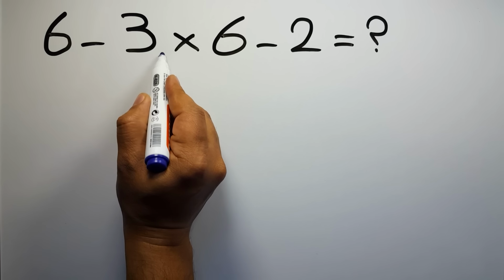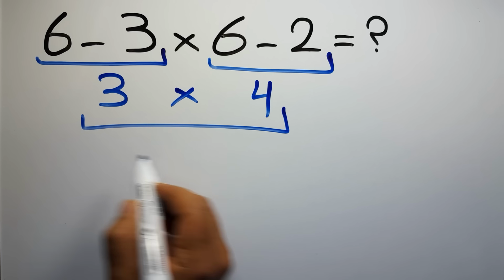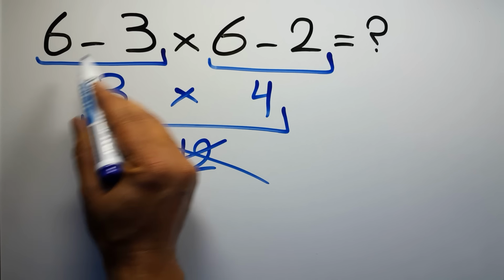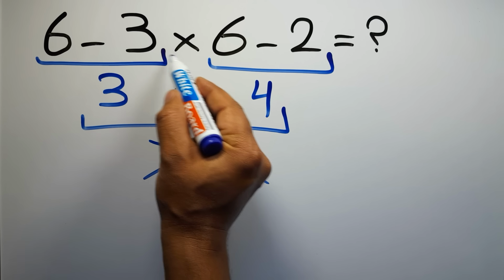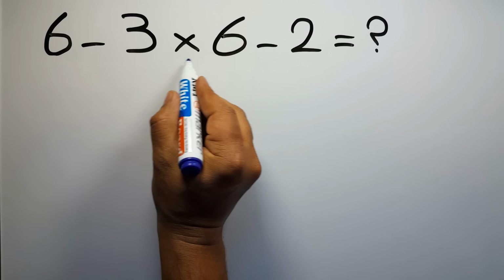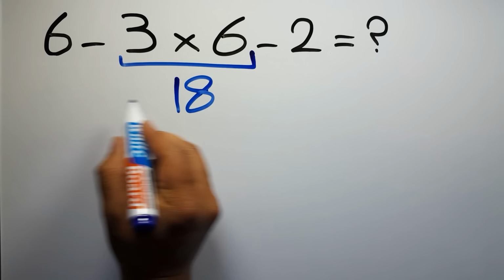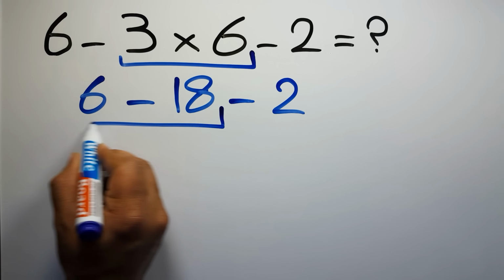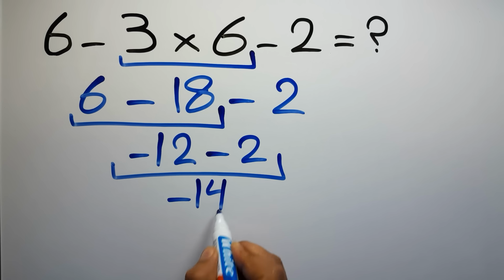Most People Mess Up This Simple Calculation!